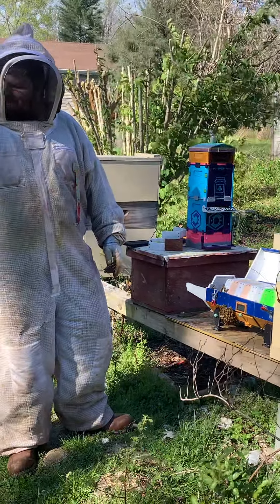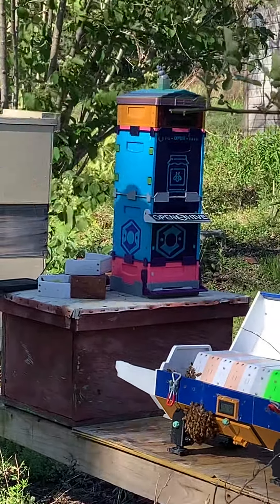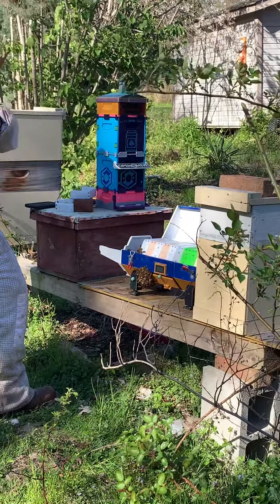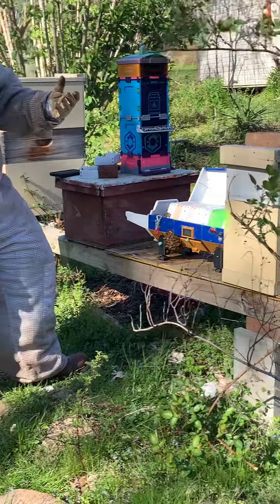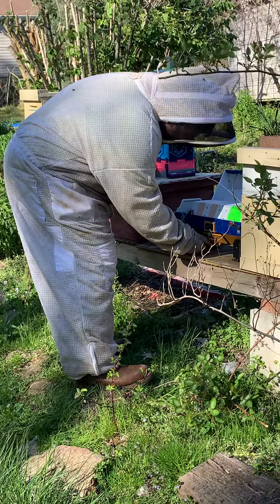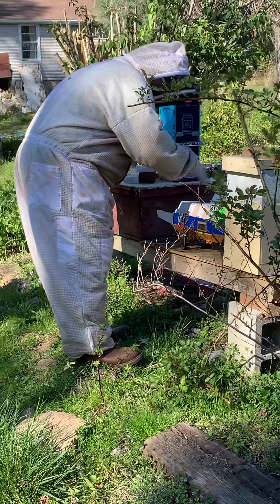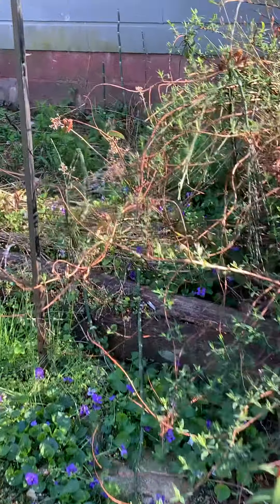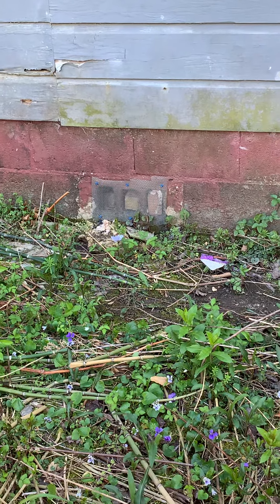First honey bee swarm catching of 2024 on their cold and windy April spring day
Amazon Wish List
Thank you for your support! You all are awesome!
I read Tarot intuitively I give the messages that I receive from a higher power.